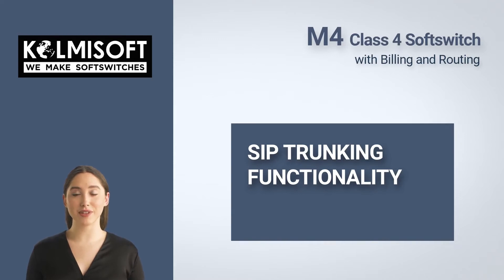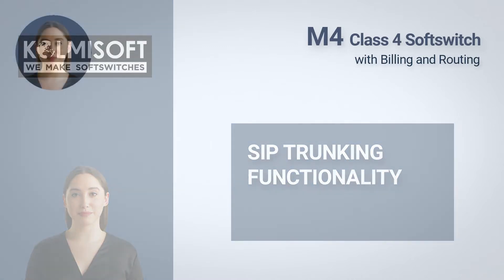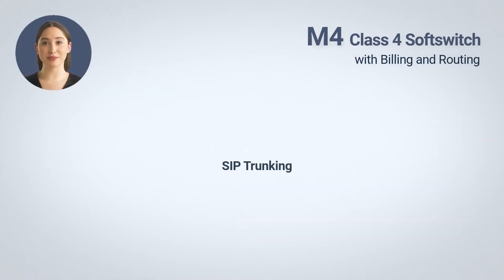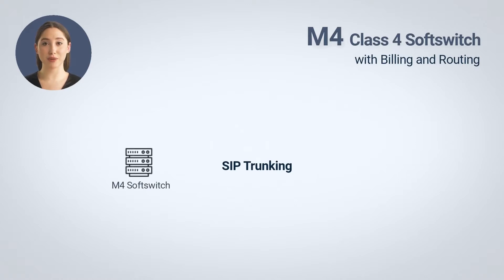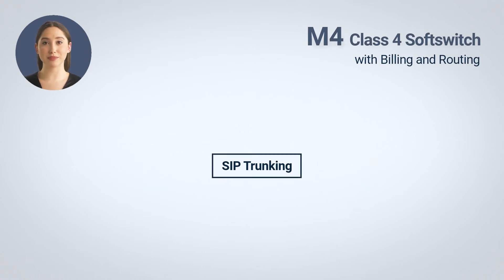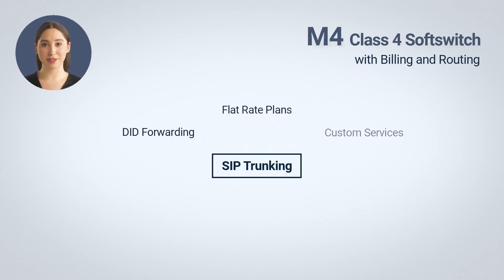M4 Class 4 Softswitch - SIP Trunking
Hello,

In this video, we will overview the new SIP Trunking functionality in the M4 Softswitch.

For customers having their own telephony infrastructure, you will be able to offer a SIP Trunking service.

SIP Trunking is a multichannel connection between your call termination Softswitch and the customer’s IP PBX telephony station, allowing the customer to receive and make calls using your system.

SIP Trunking introduces new types of services: DID Forwarding, Flat Rate Plans and Custom Services, and ways to manage them: Charge Plans, Subscriptions and Invoices.